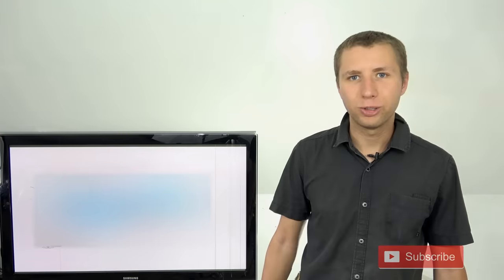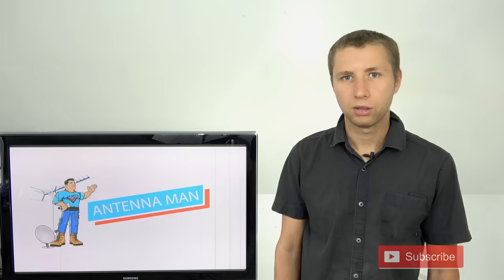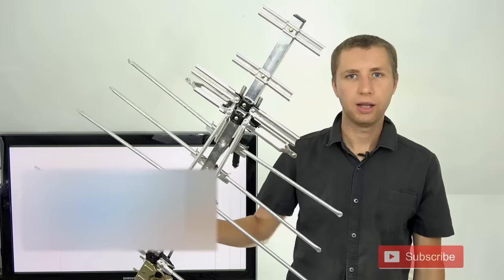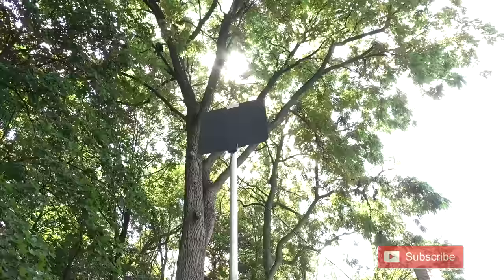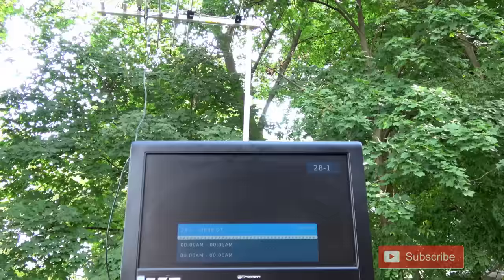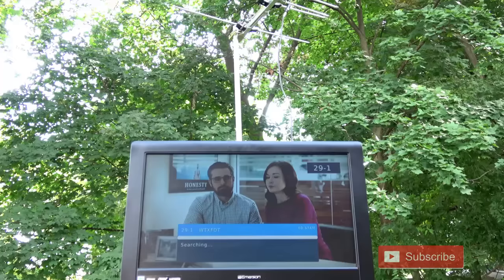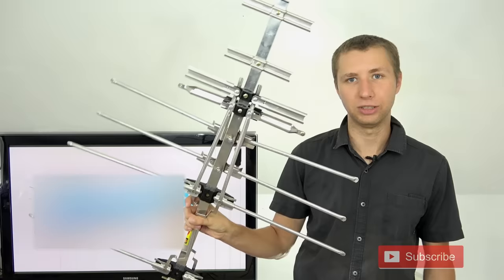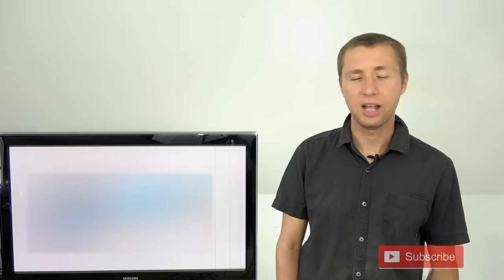RCA Compact Outdoor Yagi HD TV Antenna Review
This my review of the RCA Compact Outdoor Yagi ANT751R TV Antenna. It's also marketed as an attic antenna.

This model runs about $40 on Amazon and comes with a mounting pole.